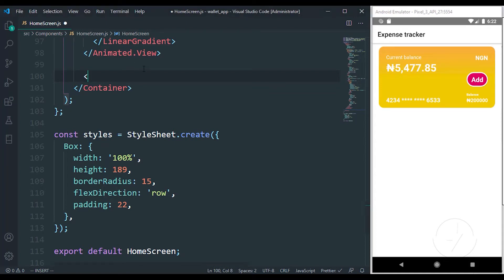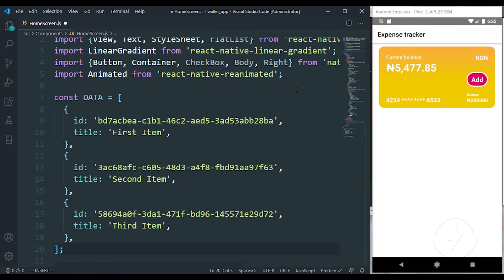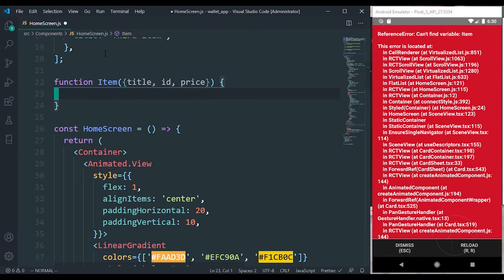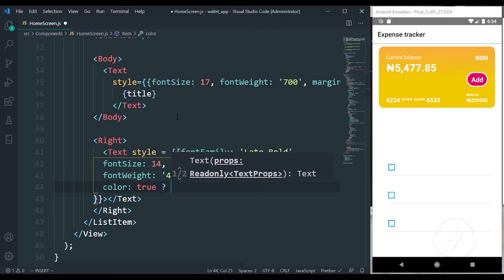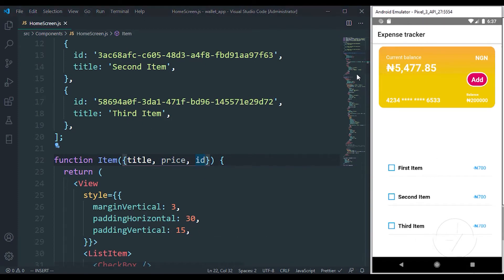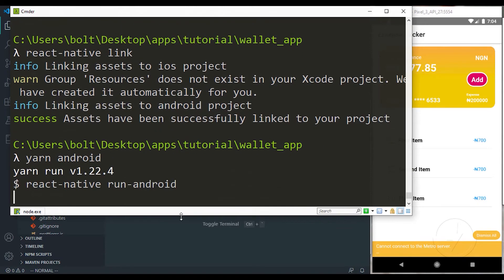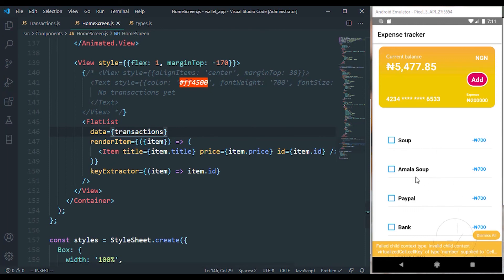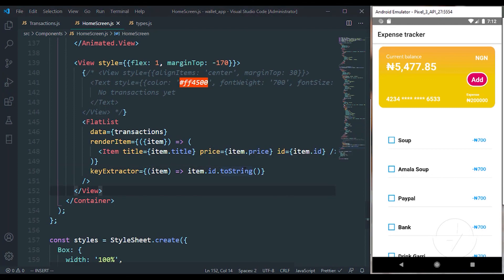How to build an App to Track your Expense - React useSelector [3]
This video is a crash course for beginners, intermediate and advance users who are willing to learn or improve in using React native to build android or iOS apps.

This Expense Tracker app will let you to know how to use:
React Native.
React Navigation routes.
Redux State Management.
JavaScript Map Function.
JavaScript Reduce Function.